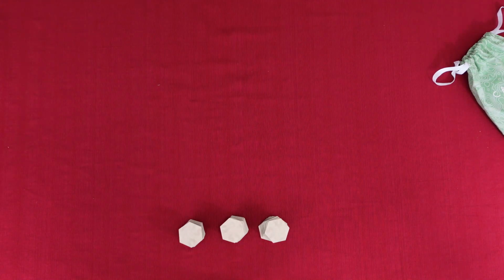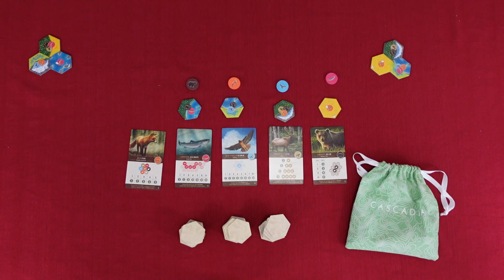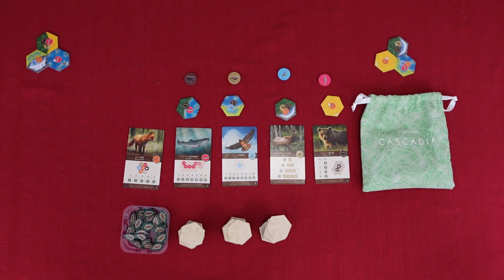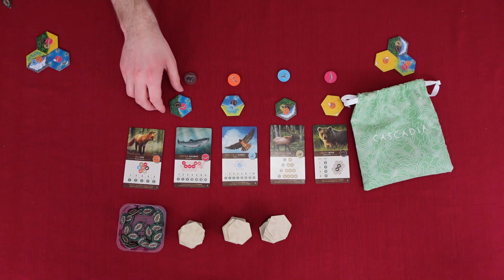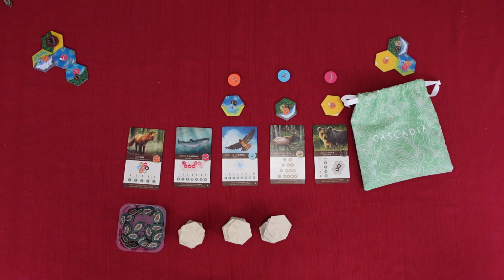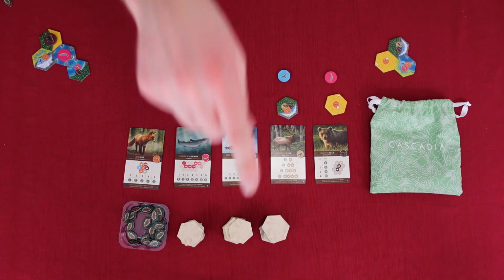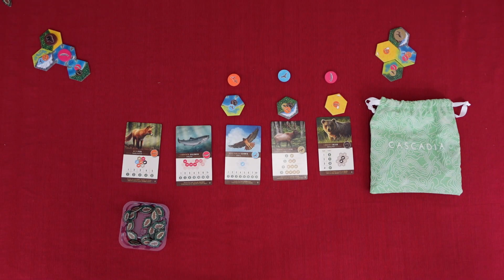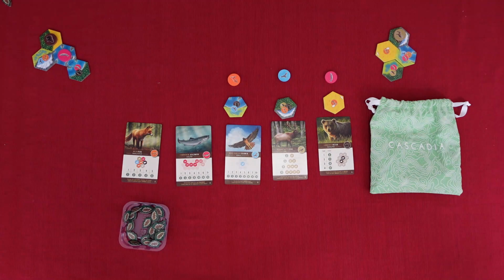How to Play: Cascadia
Gamer's Genie is a series designed to teach and play games. In this episode we're going to learn how to play Cascadia.
We truly appreciate your views, feedback and subscriptions - thank you for being a part of this channel we truly appreciate it.
Here's the link to Center for Neuro Performance and Counseling.